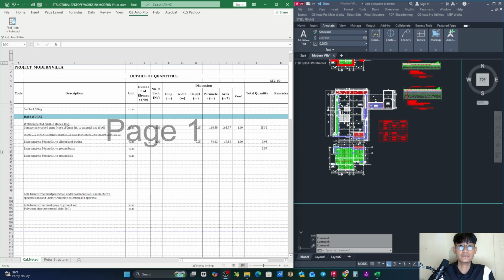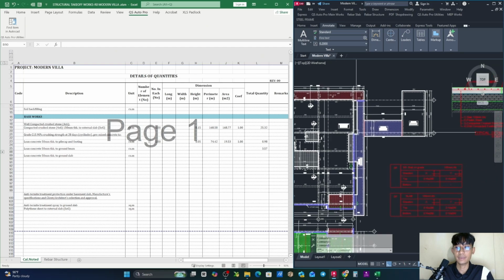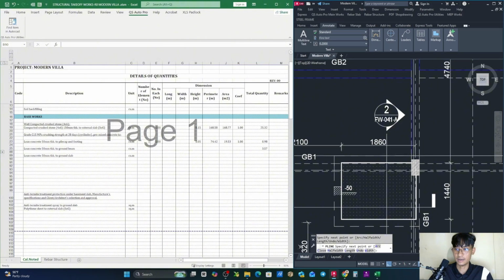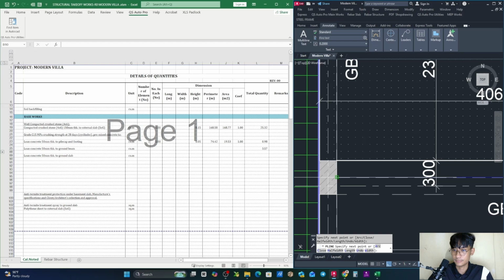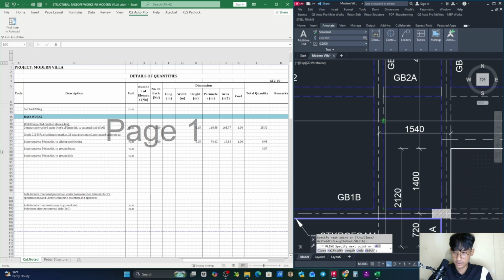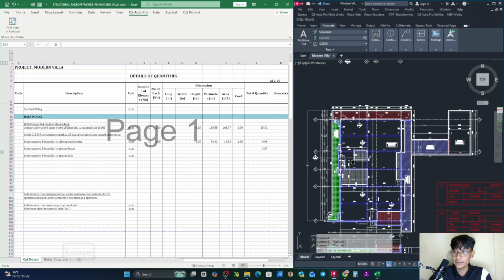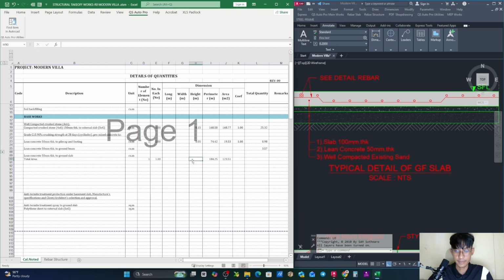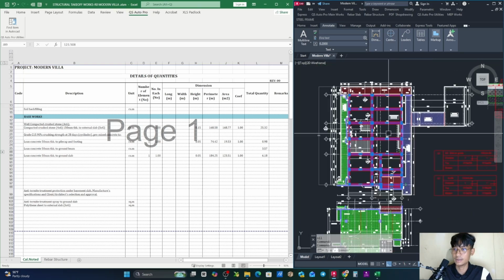Quantity Takeoff for Lean Concrete to Ground Slab Using QS Auto Pro Tools | AutoCAD + Excel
🔥 Free Base Works Quantity Takeoff Lesson + QS Auto Pro — Save 80% of Your Time 🚀

In this lesson, you will learn Base Works – Lean Concrete to Ground Slab Quantity Takeoff, including:

✅ Ground slab layout checking
✅ Lean concrete location checking
✅ Lean concrete thickness checking
✅ Ground slab area measurement
✅ Lean concrete volume calculation
✅ AutoCAD area takeoff workflow
✅ Excel quantity takeoff input
✅ BOQ description preparation
✅ Final quantity checking

👍 This lesson shows the real workflow of how QS Auto Pro Tools helps Quantity Surveyors work faster, reduce manual errors, and prepare base works quantities more professionally.

✅ More lessons will be uploaded step by step.

✅ If you like the workflow and want to save time on your own projects, please check out QS Auto Pro Tools.